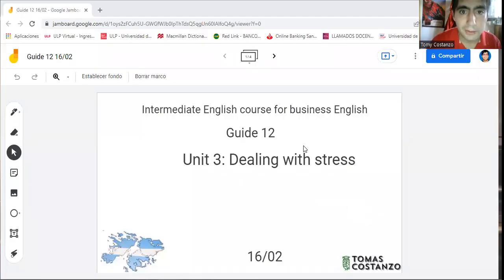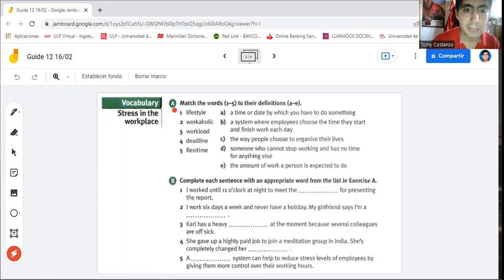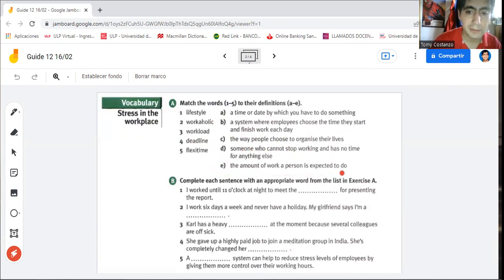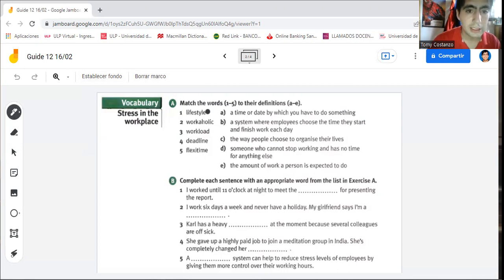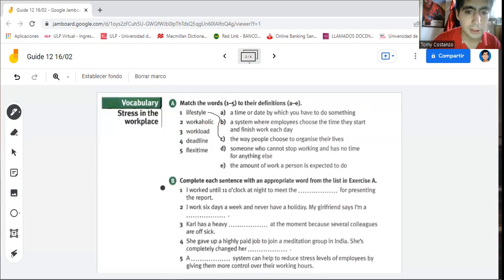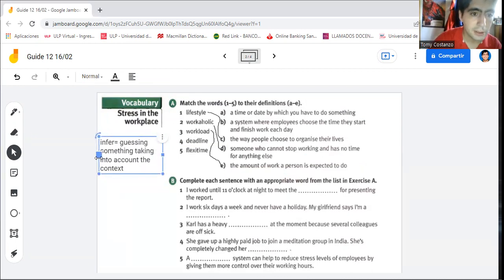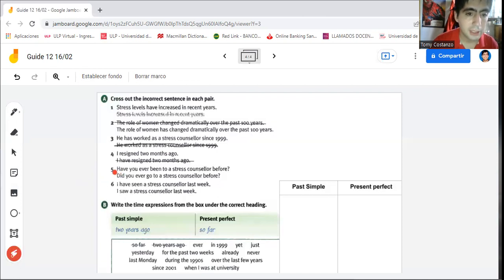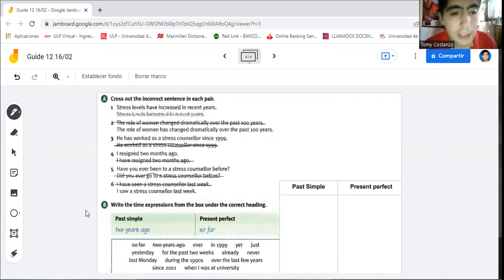Lesson 12 16 02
Fourth lesson of Unit 3 Dealing with stress in the working environment